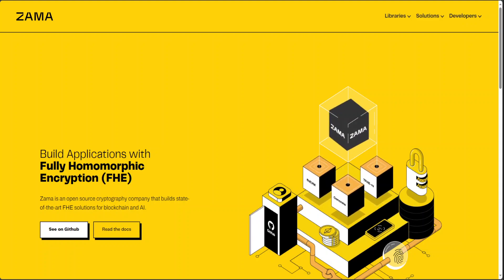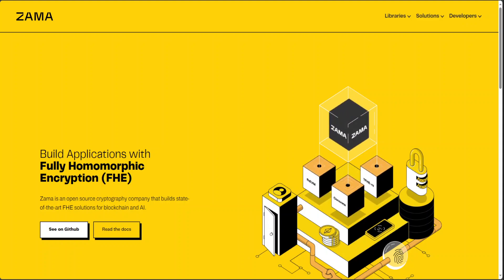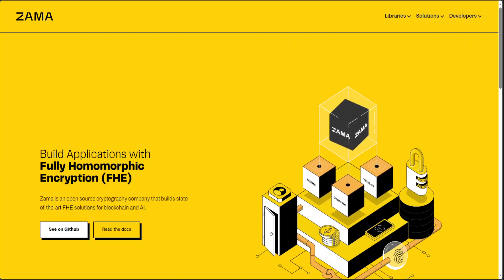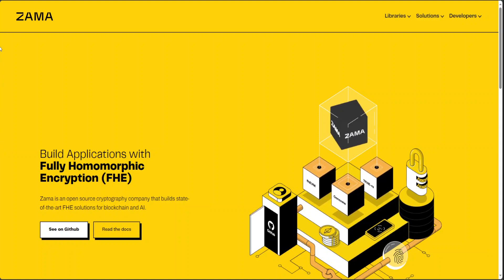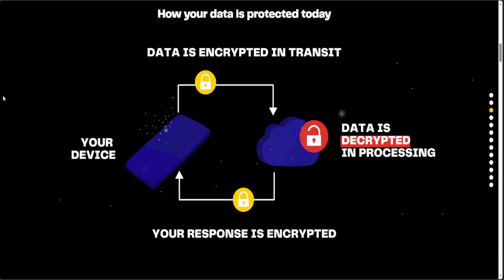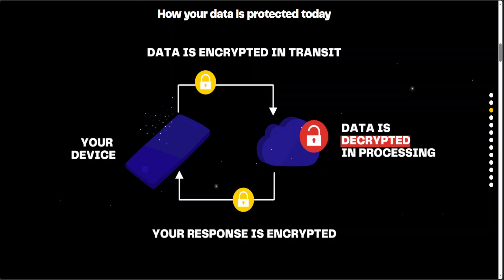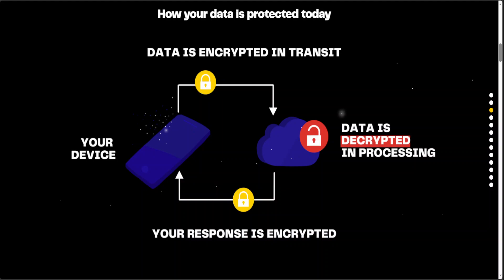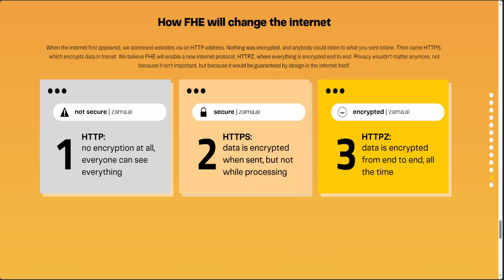Fully Homomorphic Encryption for Blockchain and AI - Zama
This video introduces zama.ai. Zama is an open source cryptography company that builds state-of-the-art FHE solutions for blockchain and AI.